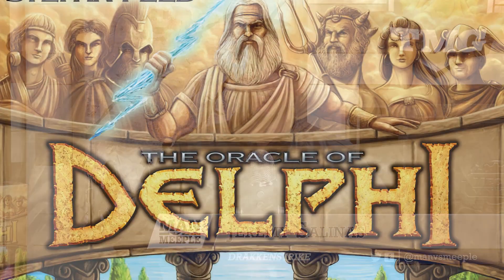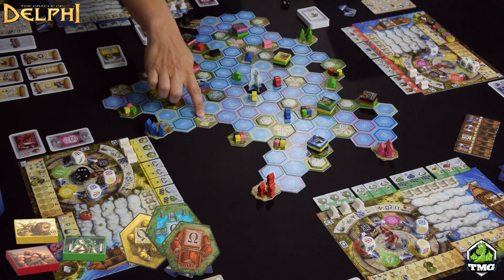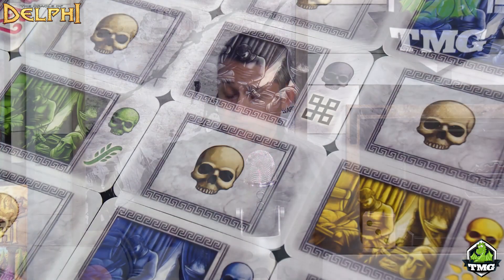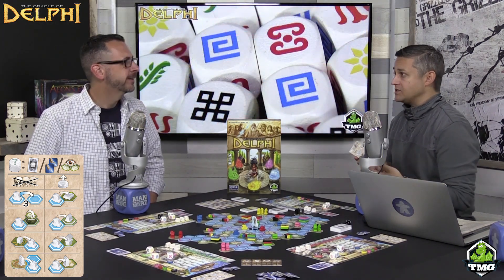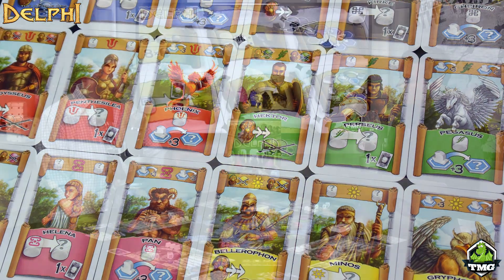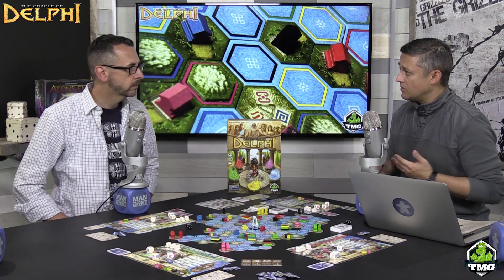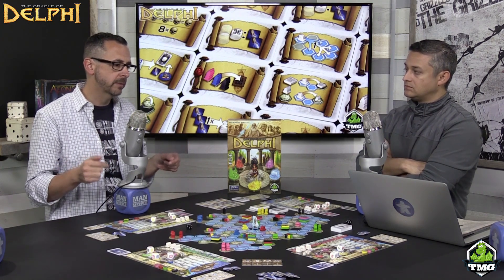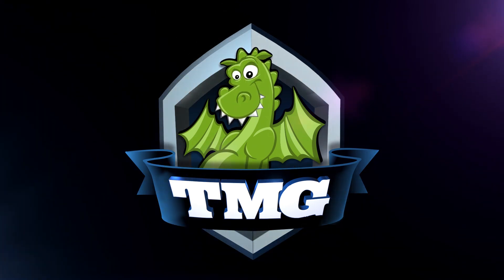The Oracle of Delphi (TMG) Review by Man Vs Meeple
CONTEST - Win a FREE Copy of The Oracle of Delphi - How to Enter to Win:

1. Visit the Man Vs Meeple Facebook page and make a comment under our The Oracle of Delphi post (Link below).

CONTEST ENDS SUNDAY, OCT 9TH @ 11:59 EST

The Oracle of Delphi Review by Man Vs Meeple
Published by Tasty Minstrel Games

2 - 4 Player Game
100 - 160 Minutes